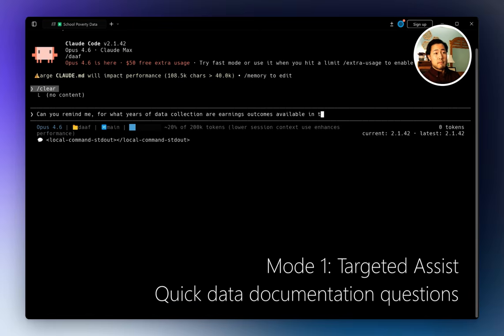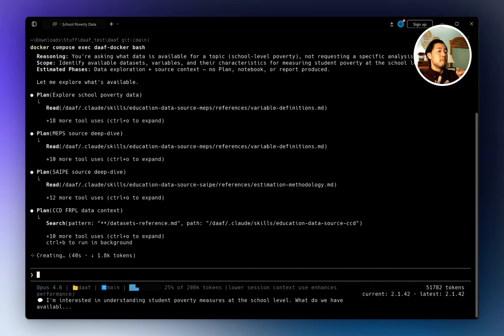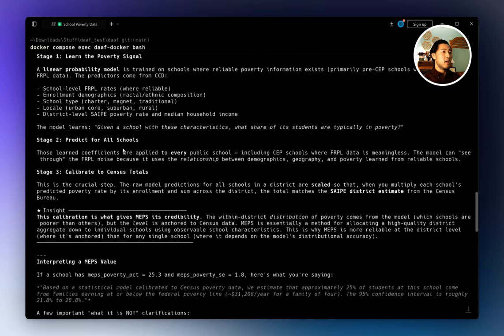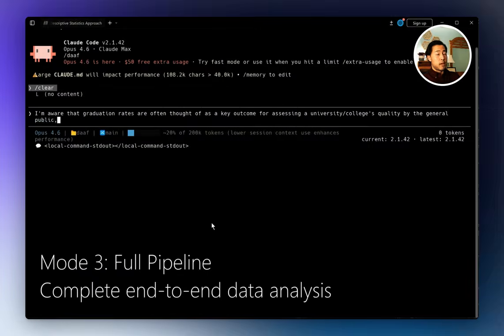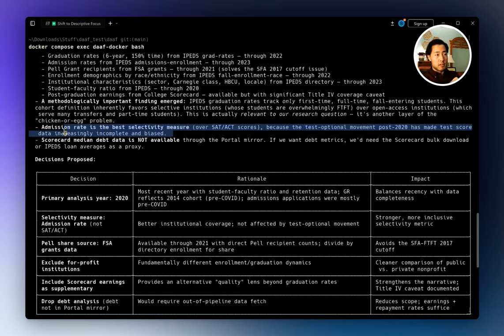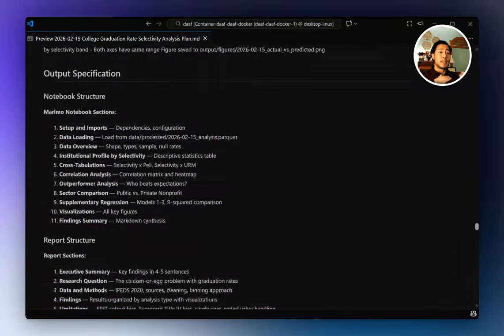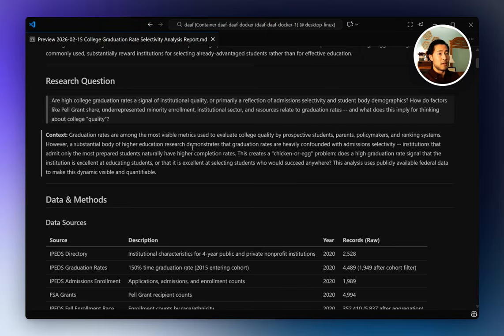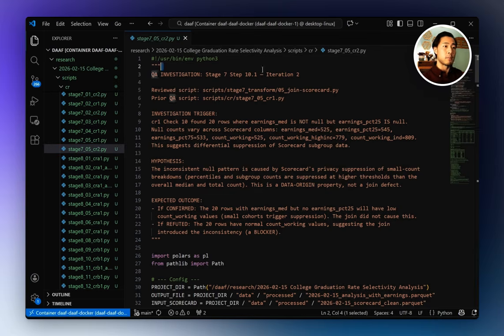DAAF v1.0.0 Complete End-to-End AI Data Analysis Demo in 10 minutes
NOTE: This video is for an older version of the Data Analyst Augmentation Framework. Please see the newer installation video tutorial
Or learn more about DAAF and what it has to offer now on our full

DAAF, the Data Analyst Augmentation Framework, is an open-source, extensible workflow for Claude Code that allows skilled researchers to rapidly scale their expertise and accelerate data analysis by as much as 5-10x -- without sacrificing the transparency, rigor, or reproducibility demanded by our core scientific principles. Not really sure what DAAF is?

In this video, I show you a full set of demos walking you through each of the three main modes of DAAF in 10 minutes:
0:00 - Introduction to DAAF
1:24 - Demo Introduction
2:50 - Targeted Assist: Quick data documentation questions
3:22 - Discovery: Broad data scoping questions
5:02 - Full Pipeline: Complete end-to-end data analysis
9:28 - Wrap-up

As mentioned, everything related to the Full Pipeline demo can be found, reviewed, and thoroughly examined in the archive here for full reproducibility and transparency:

Want to get started and test this for yourself? Installation takes as little as ten minutes with a high-usage Claude/Anthropic account. A full tutorial and step-by-step instructions can be found

Want to see more before you begin? Watch me install DAAF in 3 minutes from start-to-finish to see how quick it can be!